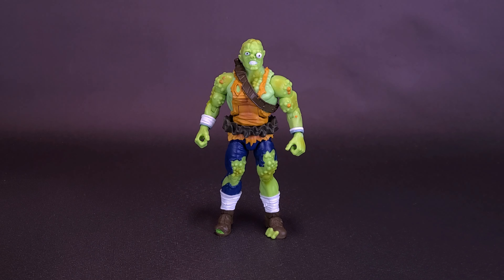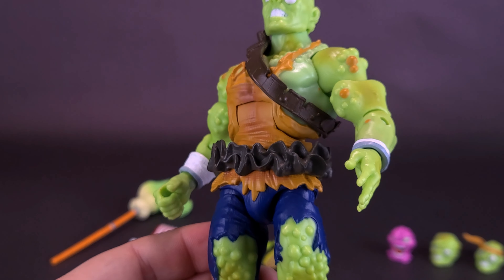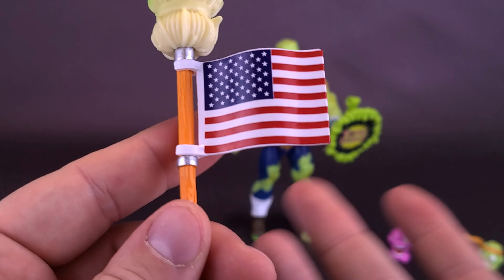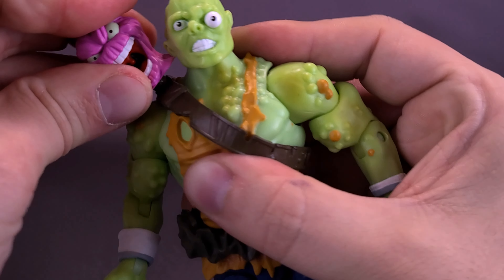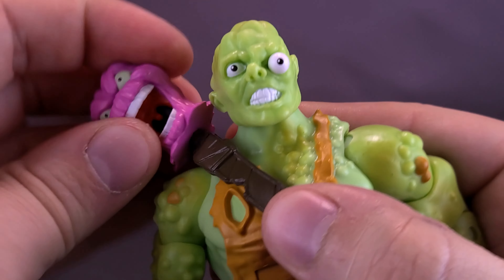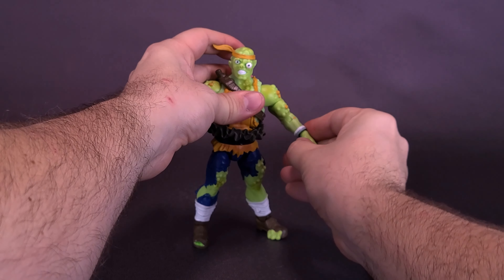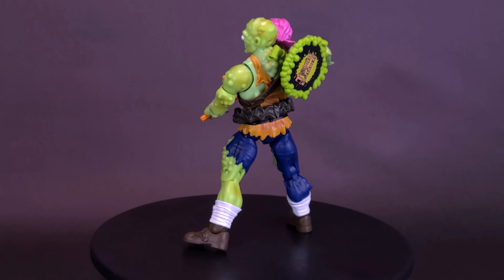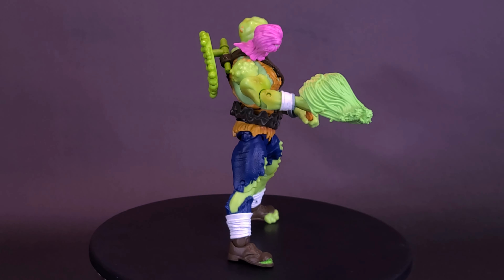Super7 The Toxic Crusaders Ultimates Wave 1 Toxie Figure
🌎Pickup the Super7 The Toxic Crusaders Ultimates Wave 1 Toxie Figure over at Entertainment Earth today!

Dahhm Life
Rob K.
Dǝvᴉous Assᴉstɐnt

Francisco

6975 Meadowvale Town Centre Circle
Suite #196
Mississauga, Ontario Canada
L5N 2V7